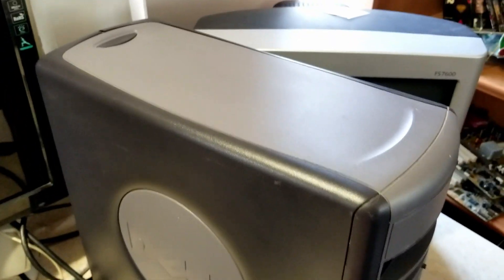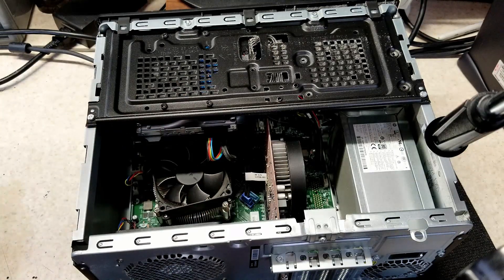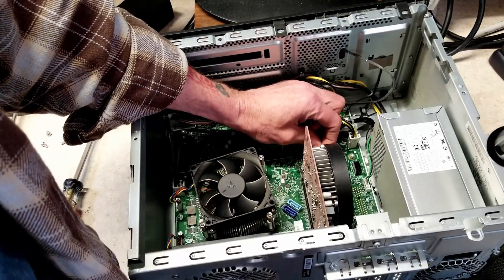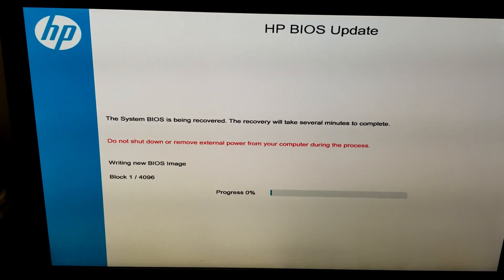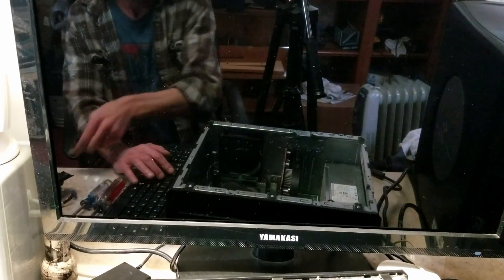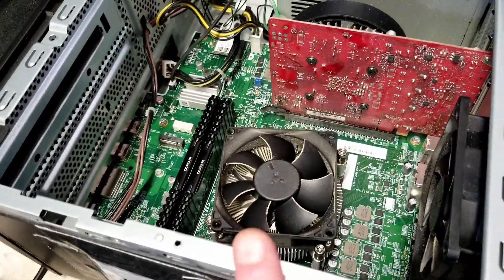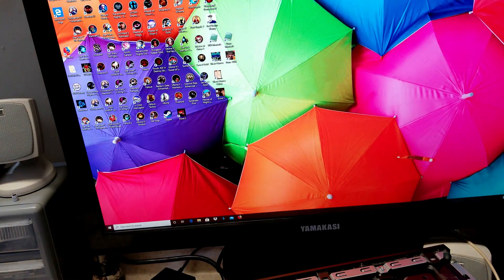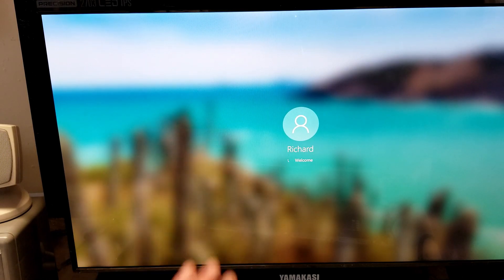BIOS recovery HP Pavillion 690 Ryzen Gaming PC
A customer dropped off his HP gaming PC that locked up during a BIOS update, and wouldnt boot. Fortunately HP has a BIOS recovery built in, that although slow as hell, recovered the BIOS and made the PC usable again!  If this happens to you, just follow the steps below to get up and running.
On another PC, download the latest BIOS from the HP support website.
Install a flash drive and run the downloaded exe. It will format and write the BIOS files to your flash drive.
Insert the flash drive into a USB port in the HP, then hold Win+B keys, and then press and hold the power button for 3 seconds.
Keep holding the Win+B keys, the PC will beep 8 times, then release the keys, and the BIOS recovery will start.